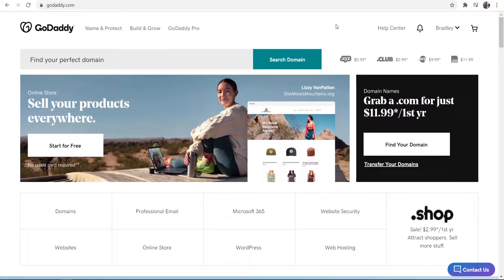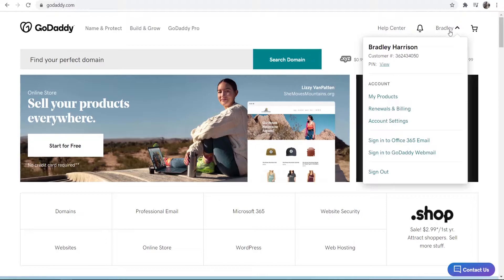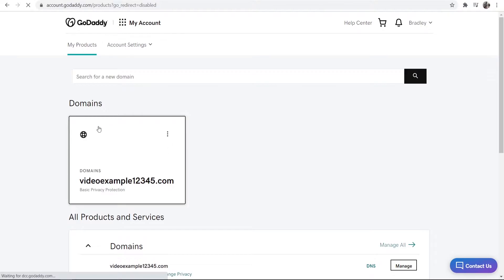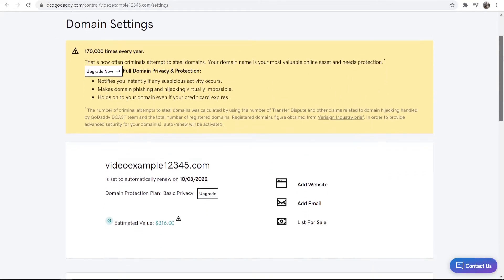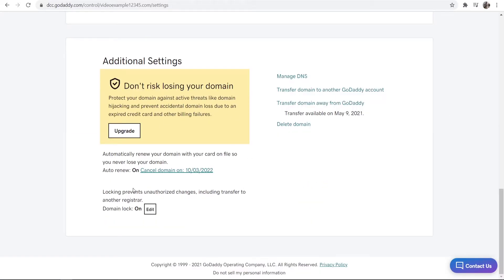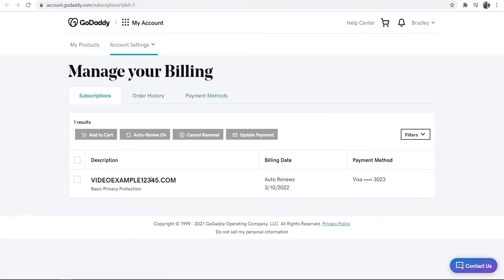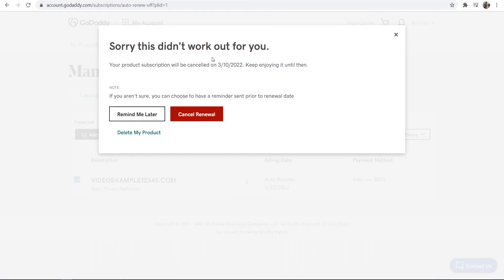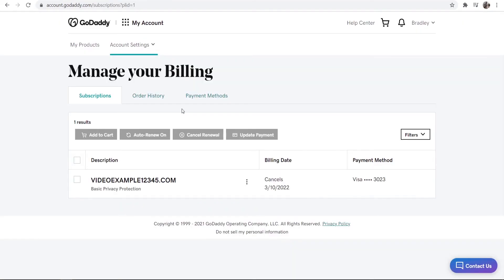How To Turn Off Auto-Renew on GoDaddy (2021)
How To Turn Off Auto-Renew on GoDaddy (2021). Follow this video to turn off auto-renew on your GoDaddy domain. Did this help?